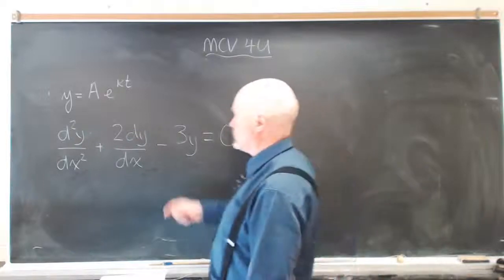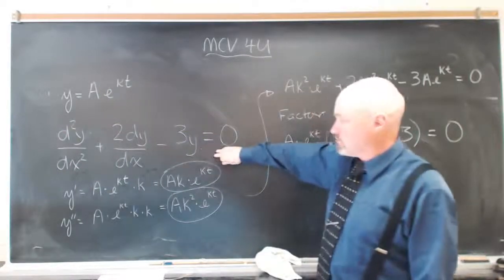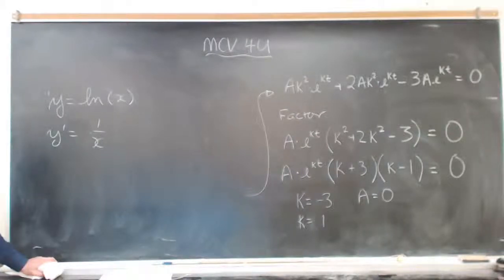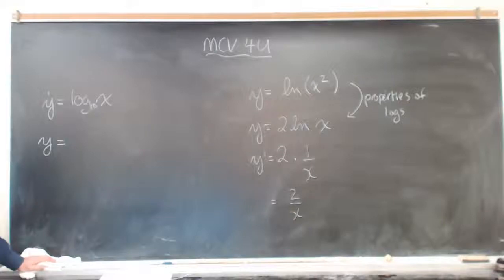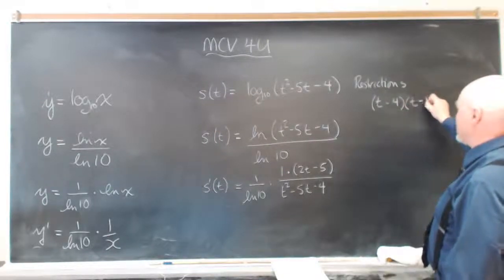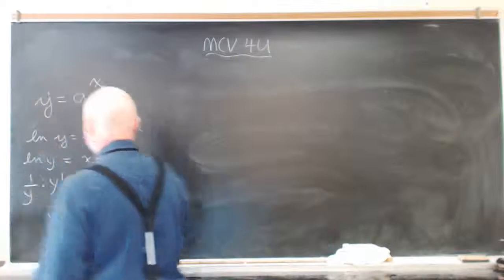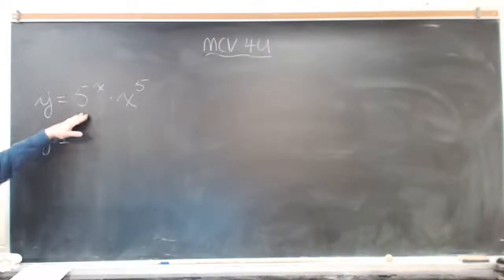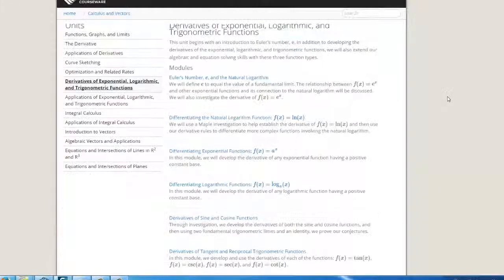Derivatives of other bases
We can do derivatives of things that don't have the Euler number as their base.